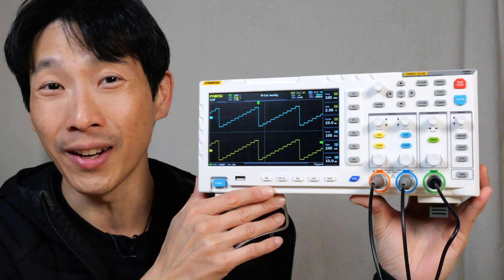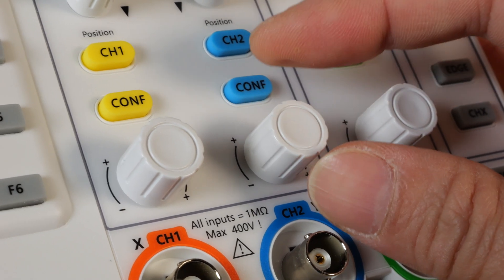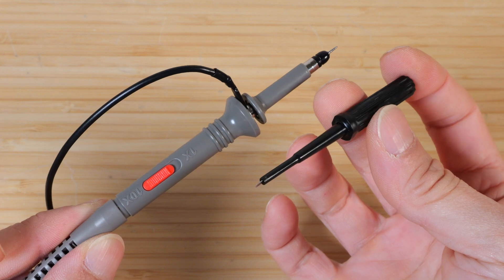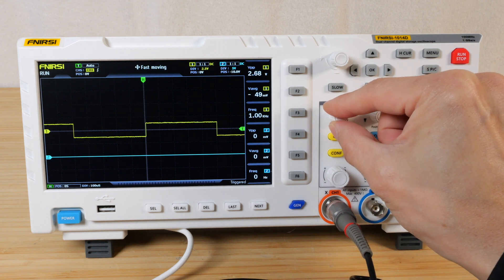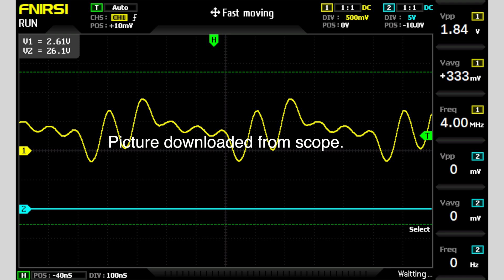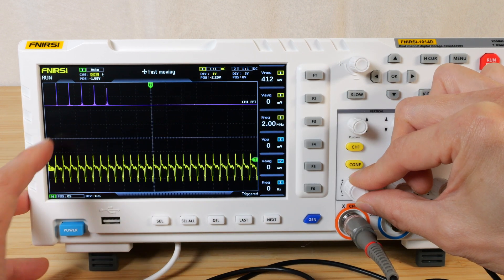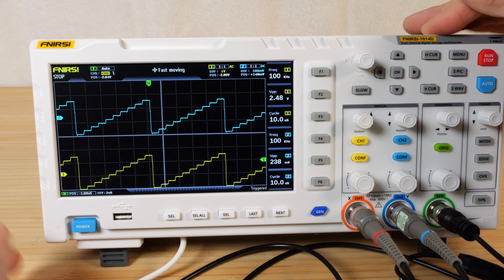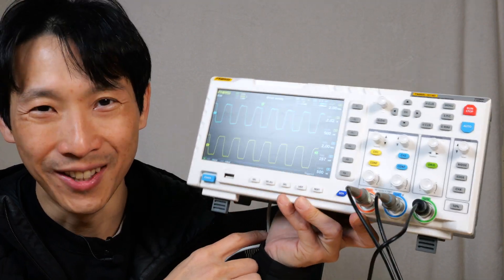$154 Oscilloscope from FNIRSI [1014D 100Mhz 2 Channels]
A 100MHz oscilloscope used to cost thousands, now you can pick it up for a fraction of the cost with very little difference in functionality. The response time is very good in front panel adjustment to a final display. The display itself is very crisp and shows the signals in high detail. I did notice that there is some averaging in the signal when you change the horizontal division. While this can reduce noise, it also averages the signal by default. In many scopes, you can pick form say no filter or 20MHz filtering, so that would be one of the differences. It also runs very quiet as opposed to my Tektronix which has a loud fan. Export of the images are easily done with a somewhat strange USBA to USBA cable. I was not able to extract raw data in CSV format when saving a waveform, images only.